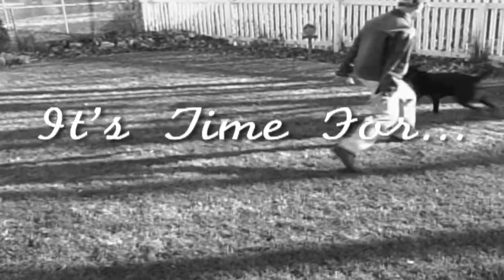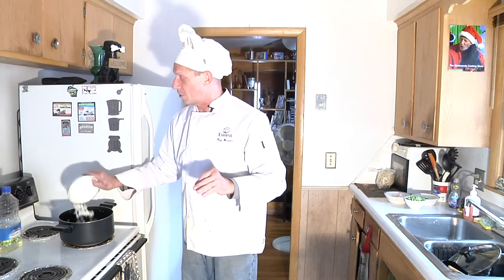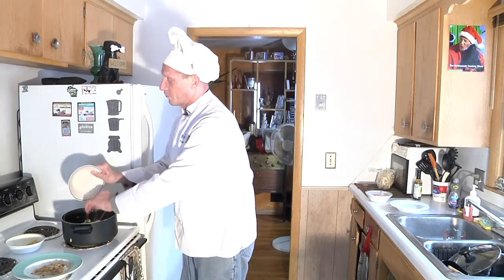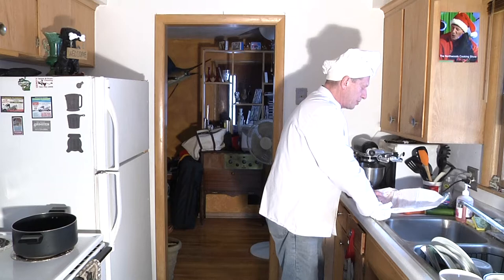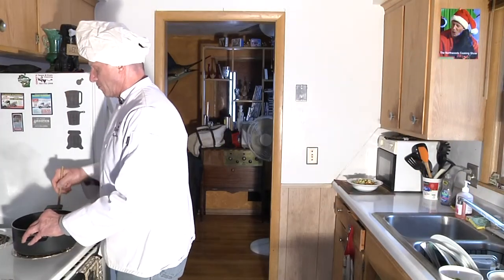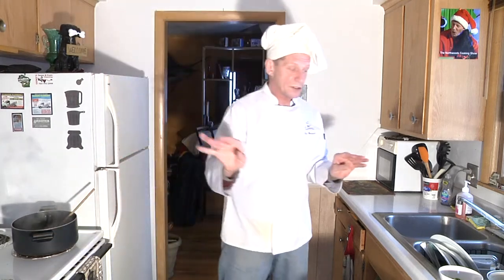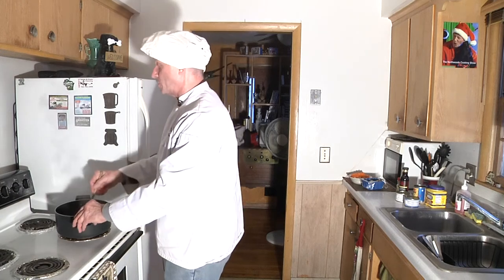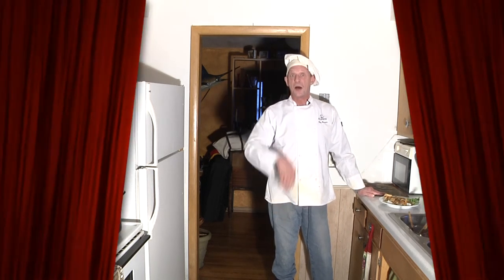The Northwoods Cooking Show Egg Foo Young, Shrimp Fried Rice and Pork Chow Mein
We're making Asian Food. Pork Egg Foo Young, Shrimp Fried Rice and Pork Chow Mein. Very easy and fun to make.